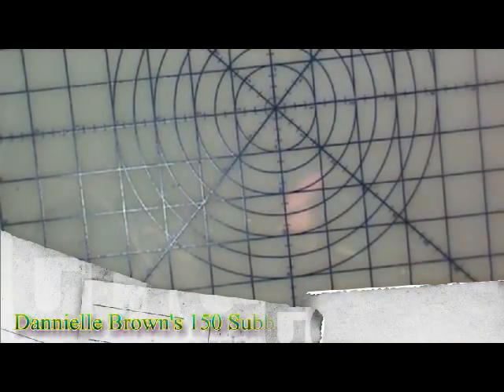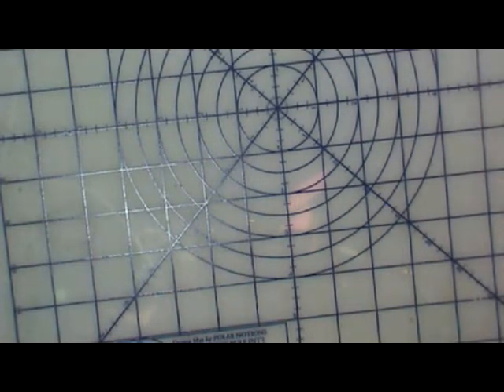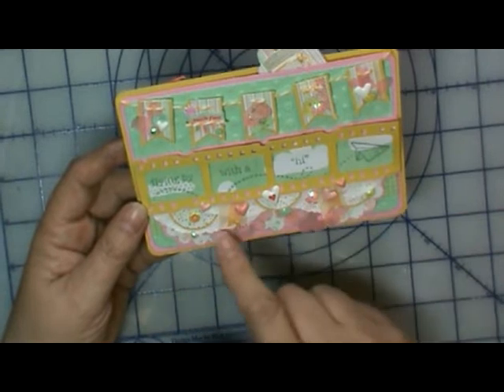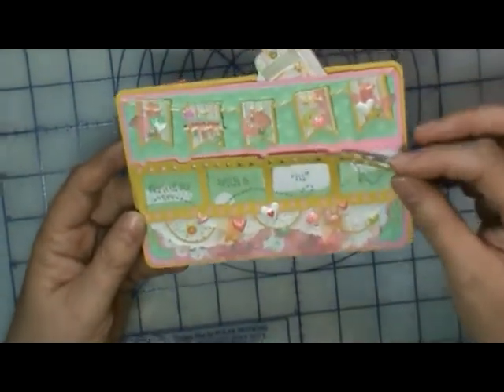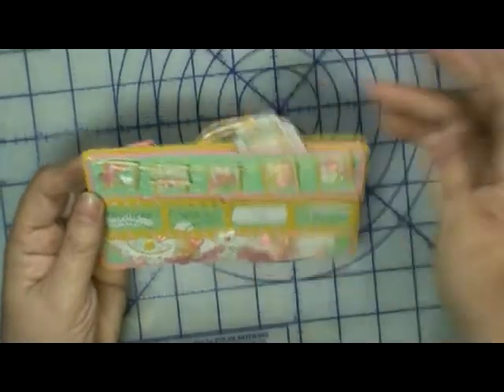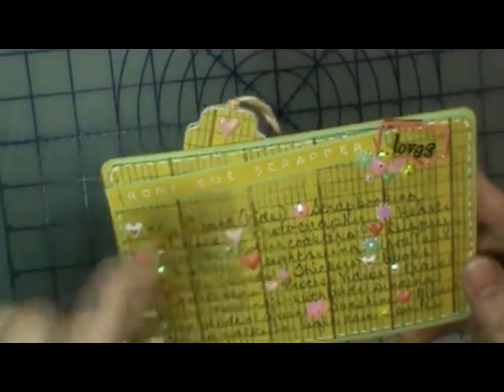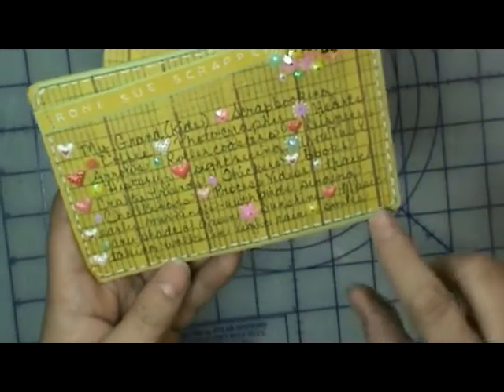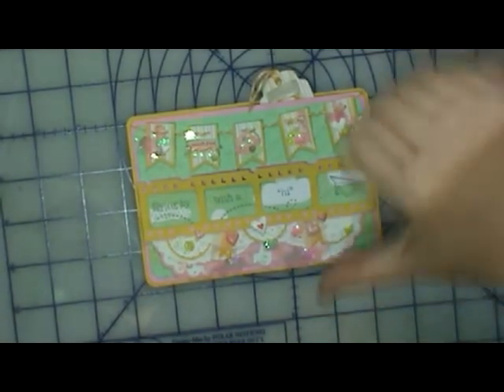Danielle Brown's 150 Subbie Challenge! 4x6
This is a FUN challenge! Hurry on over to Dannielle's channel to join, here is the link to her challenge video: